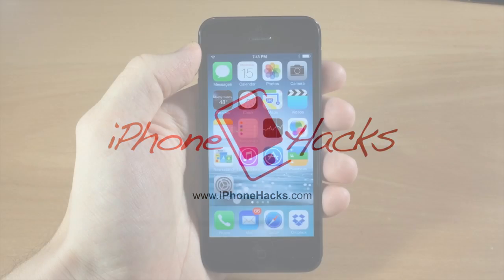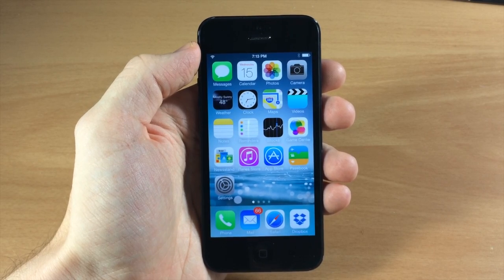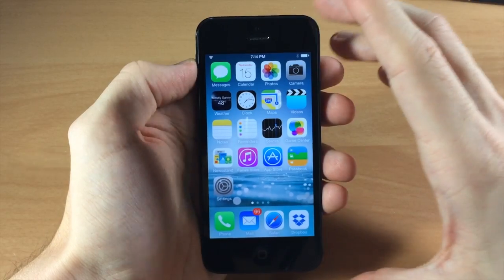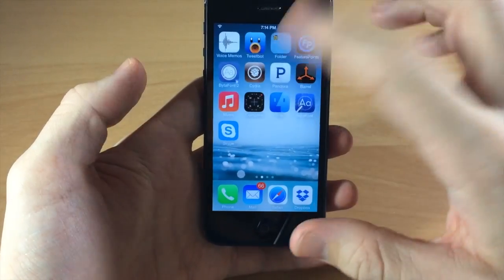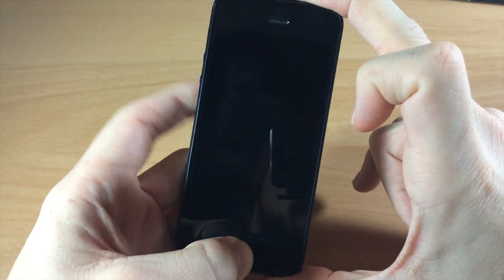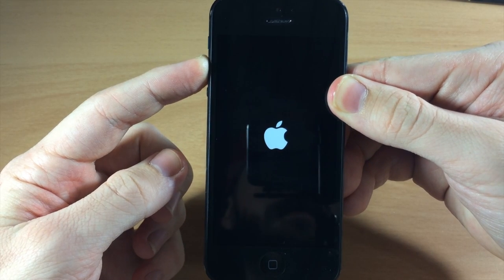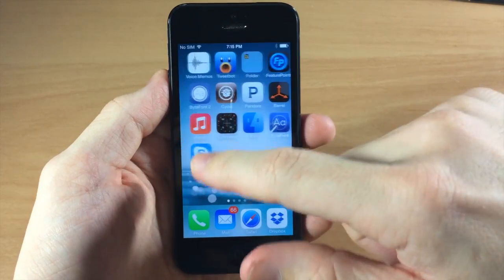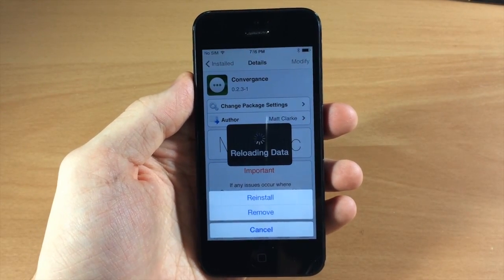How to Boot into Safe Mode on your iPhone, iPod, iPad - iPhone Hacks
If you get locked out of your device because of a faulty lock screen tweak, booting into safe mode will allow you to uninstall the tweak and get back into your device.